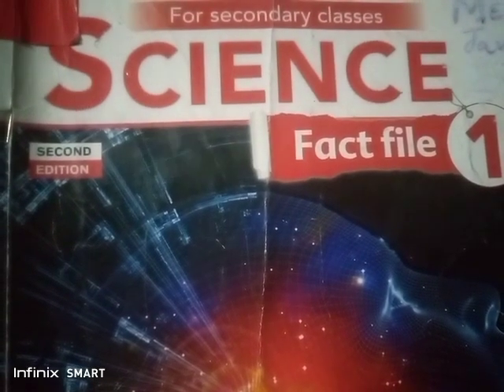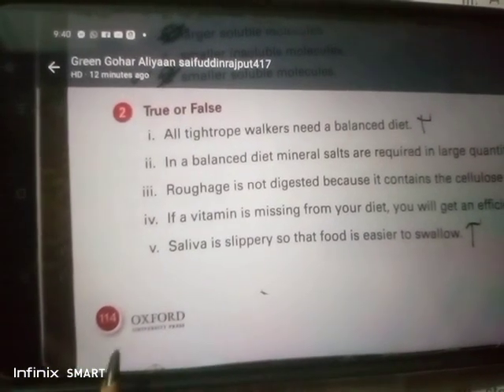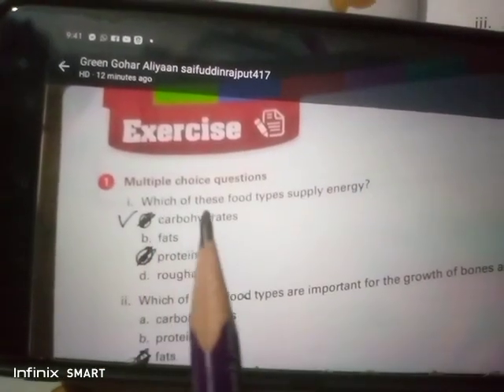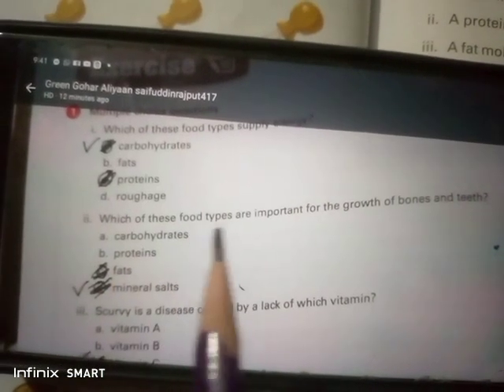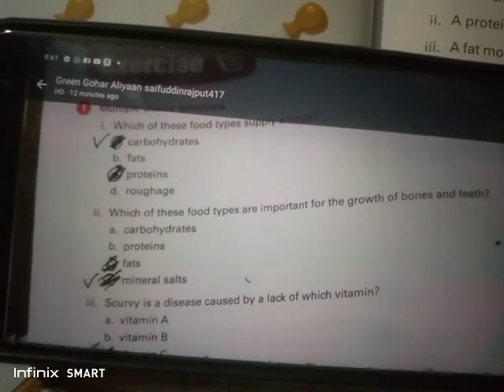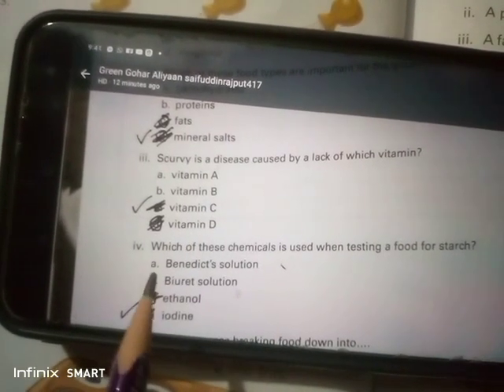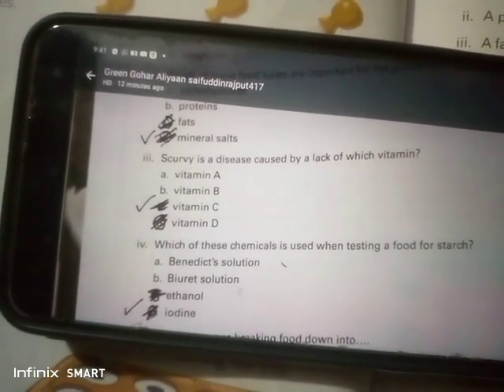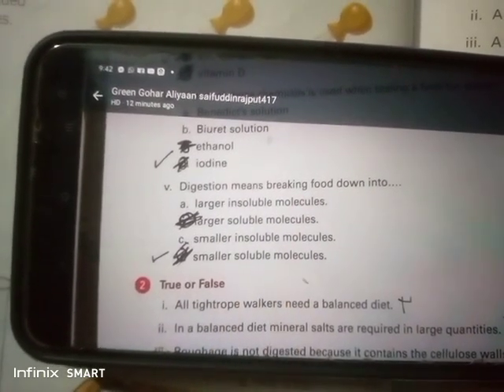Science Fact file 1,Class:6...Page:159,Chap#11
Video from Mehak Javed Samsialvy